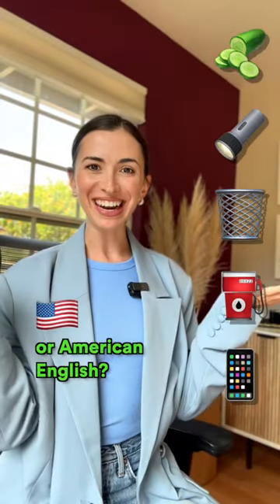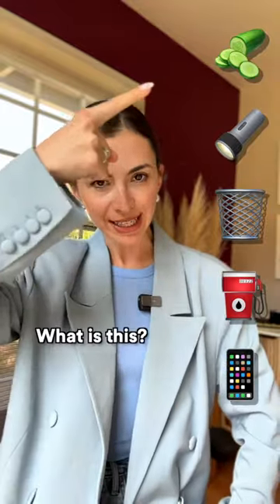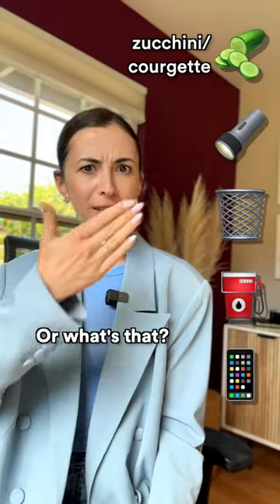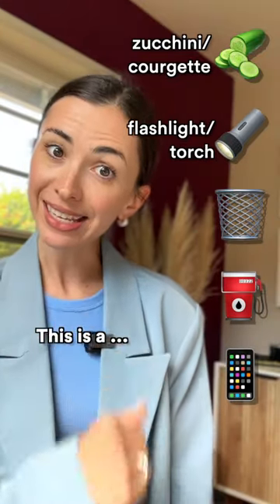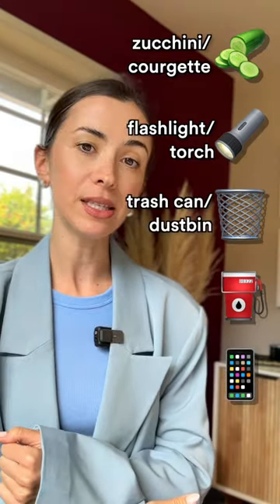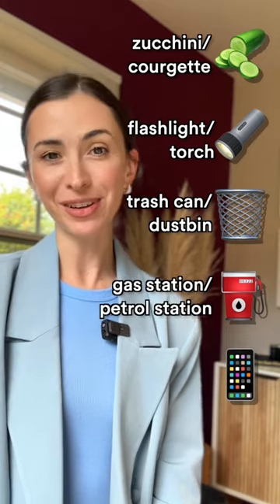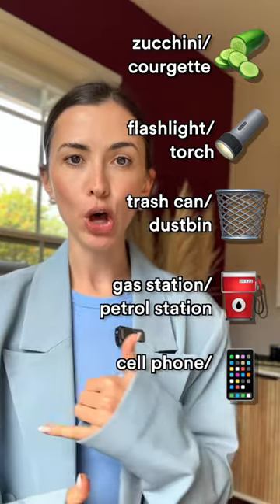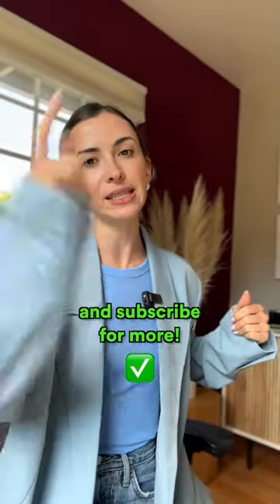British VS American. Which version of English do you speak?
Can you name these words in British and American English?
How many words did you get right?